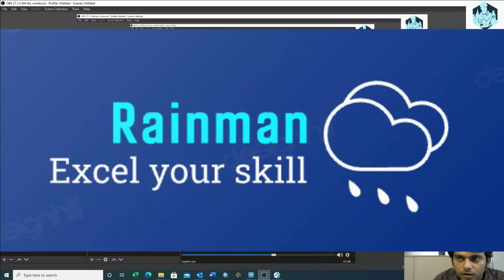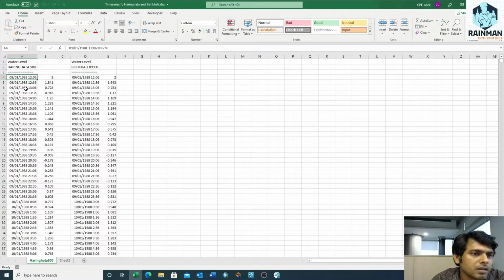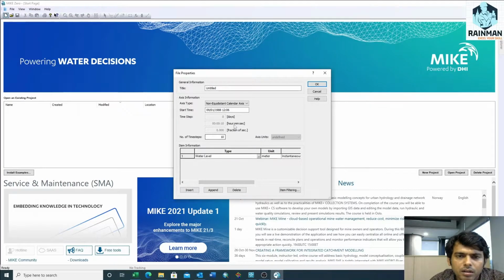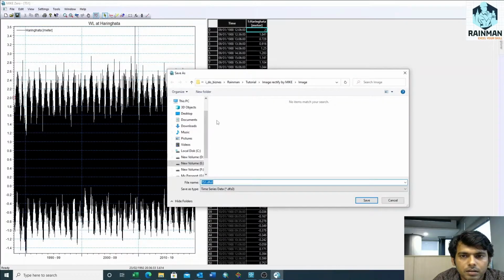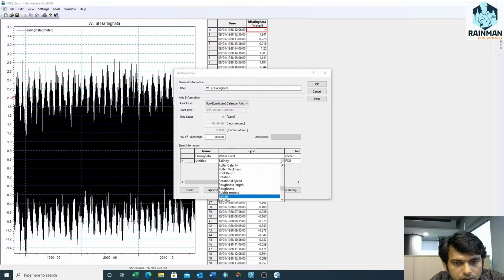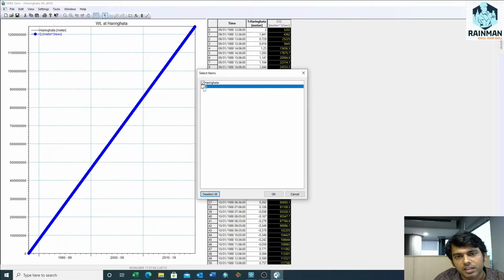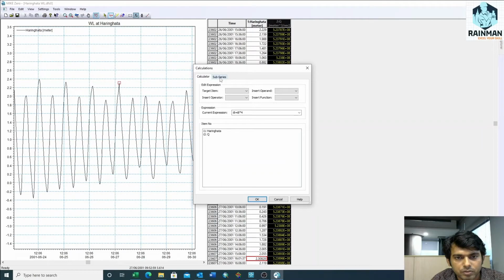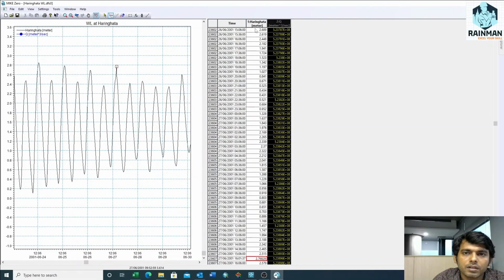how to make timeseries dfso file by MIKE || Mathematical Model || Water Resources Engineering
Step by step method to make timeseries file in MIKE Zero